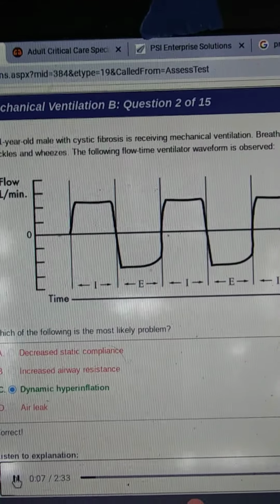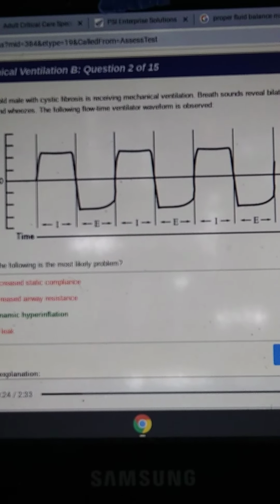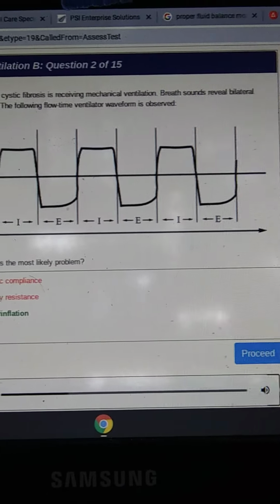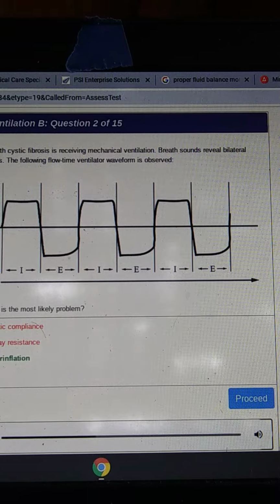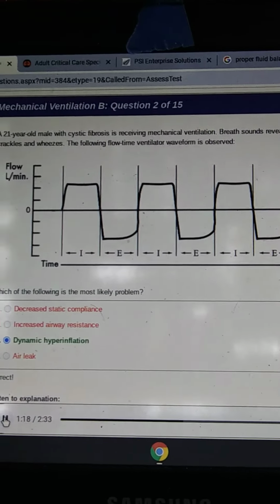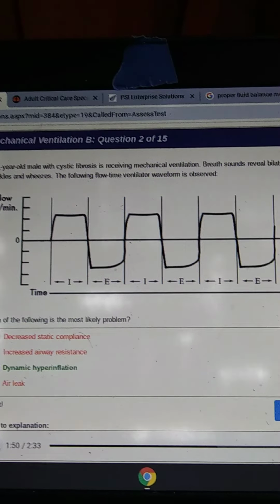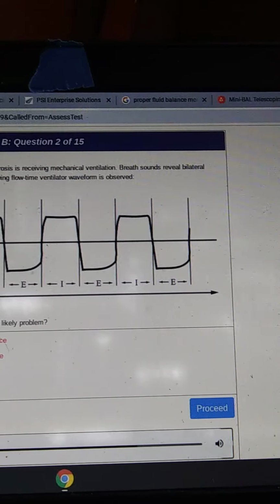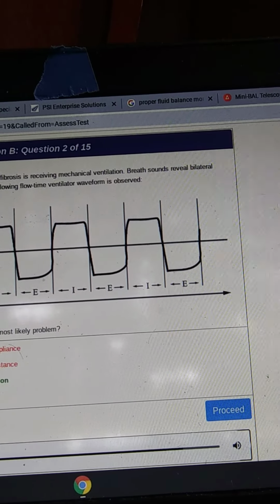July 14, 2020